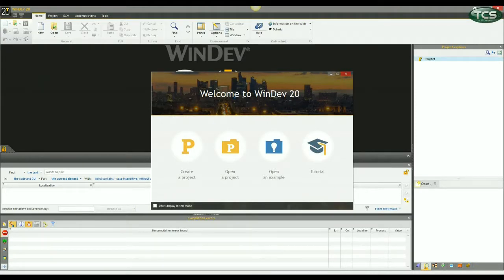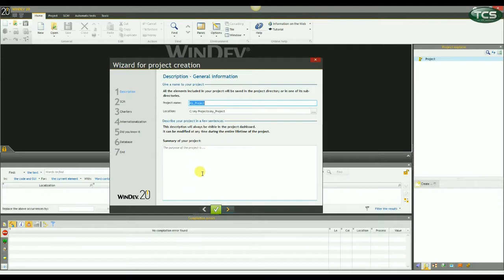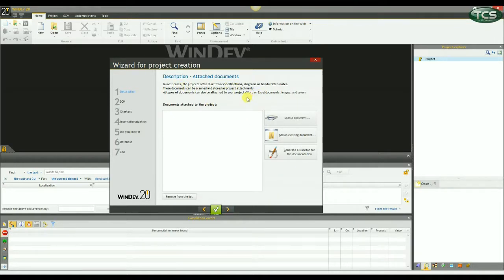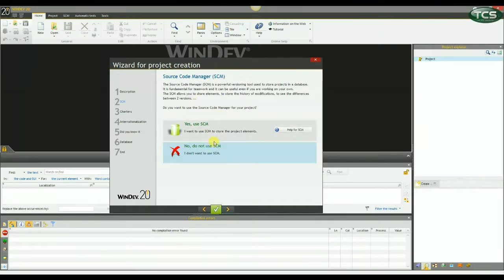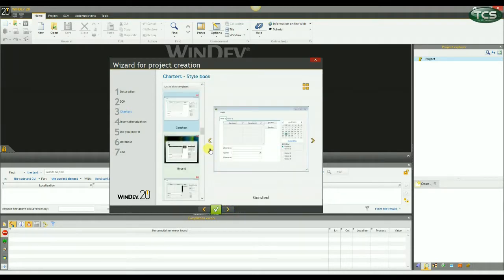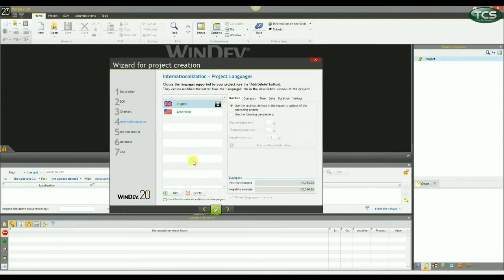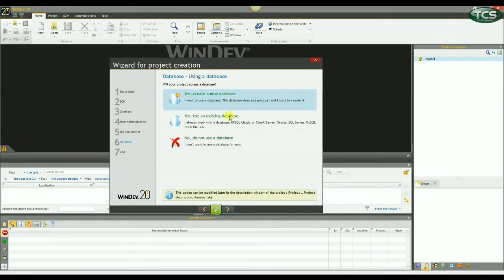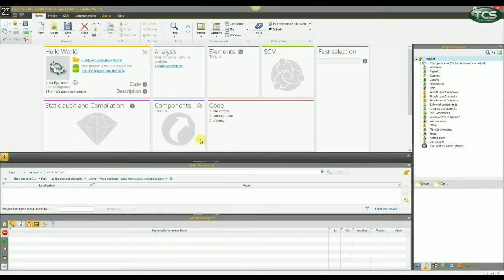CreatingFirstProject edit 0